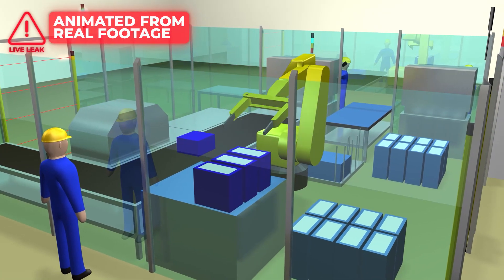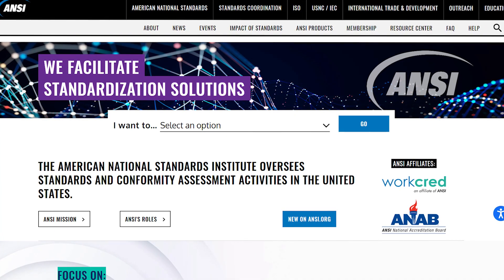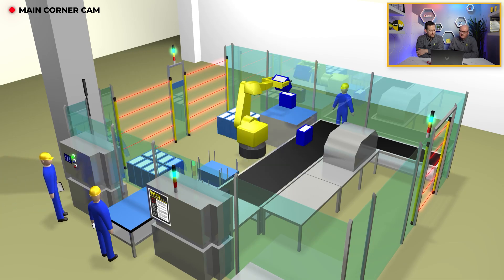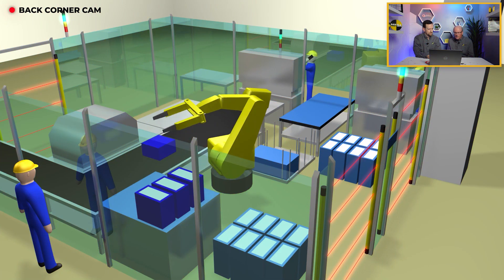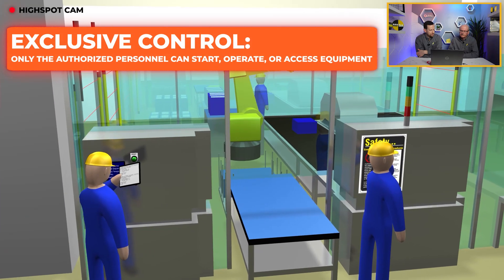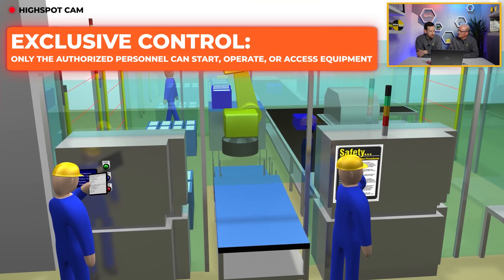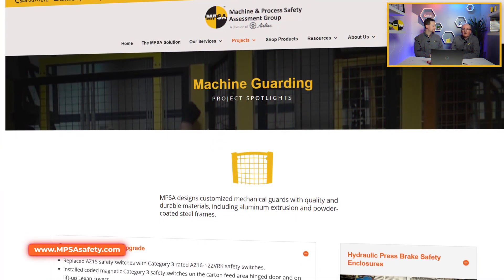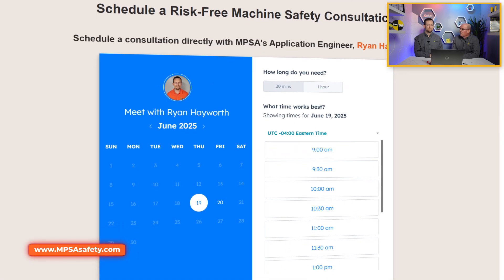Bad Industrial Robot Cell Accident - Live Risk Assessment & Solutions | Safety Experts React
At first glance, this robotic work cell appears to meet machine safety standards, but looks can be deceiving!

In this video, Ryan (TÜV-certified safety engineer) and Dave (EHS specialist) from MPSA break down a real-world scenario to reveal critical machine safety oversights. You’ll learn how the misuse of light curtains, improper reset procedures, and lack of exclusive control can compromise worker safety, even when the setup appears compliant.

What you’ll learn:

- Why routine tasks during operation need unique safety considerations

- The limitations of light curtains and perimeter guarding

- Better alternatives like trap key systems, dual reset protocols, and proximity detection

- The importance of visibility and validation in reset procedures

- How standards like ANSI and ISO guide proper risk assessment

Even well-meaning safety systems can fail without thorough risk assessment and correct application. Don’t let small gaps lead to big problems in your facility!

Timestamps:
0:00 Intro & Meet the Experts
0:38 Robotic Cell Breakdown
1:07 Why No LOTO?
1:29 Risk Assessment
2:18 Solutions
3:01 A Caution for Light Curtains
3:26 More Solutions
3:40 What Could Have Prevented This?
4:09 Safety Standards
4:52 Learn More About Risk Assessments